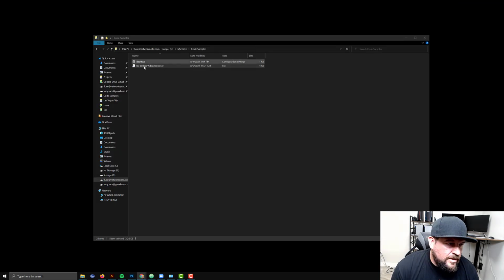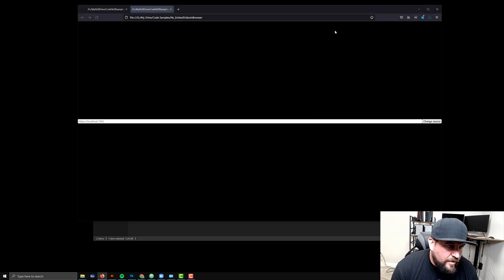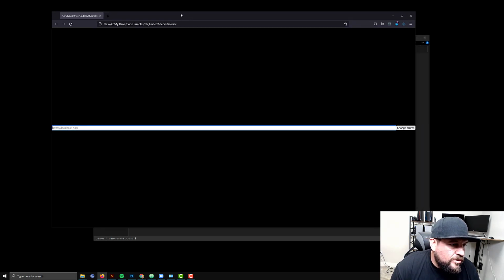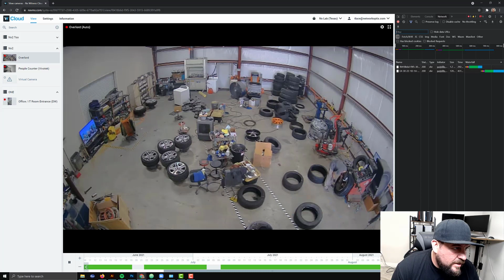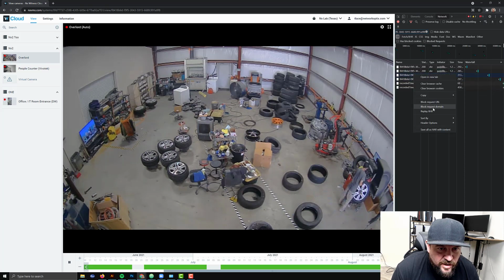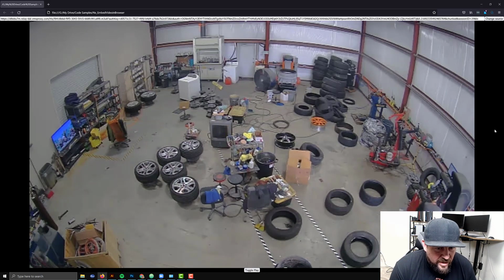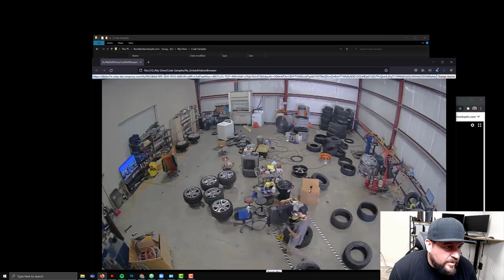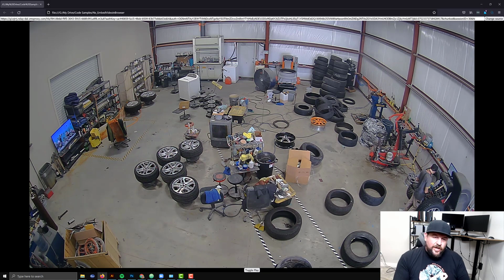Use VideoJS to Pull and Display Video from Nx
A common question we get at Nx - do you have a player we can use to develop integrations that pull and display video from Nx Meta / Nx Witness VMS in a 3rd party web app or client with an embedded browser?

Although Nx does not have a "player" many 3rd party frameworks like VideoJS make it relatively simple to pull video from Nx and display it in a browser. In this video we introduce some sample code for developers that demonstrates the potential of using VideoJS as a framework.

Have a question?

Buy Nx Witness - Advanced IP Video Management. Made Simple.